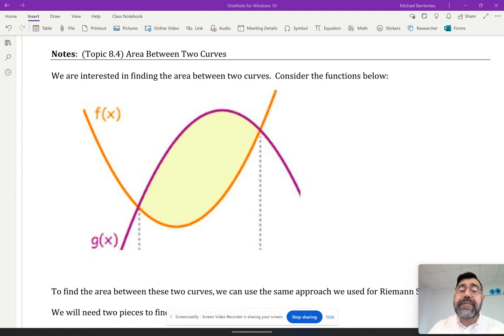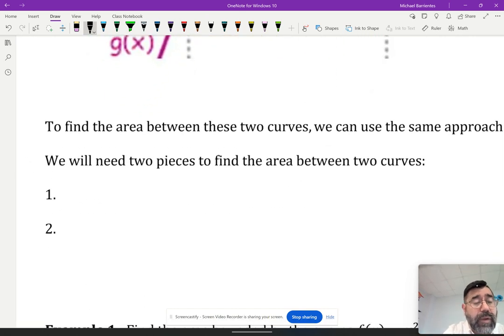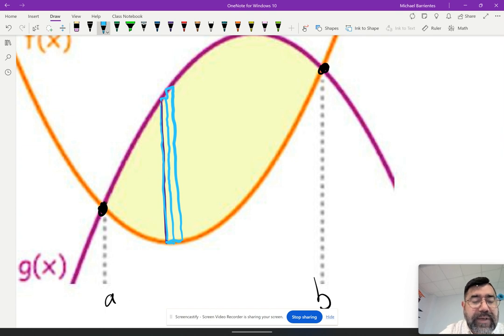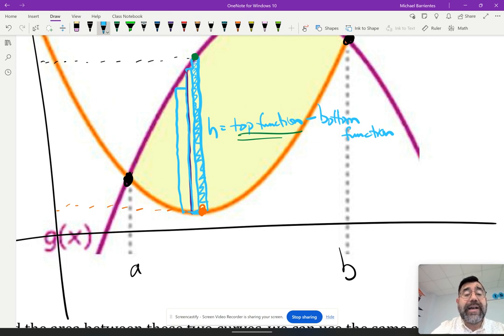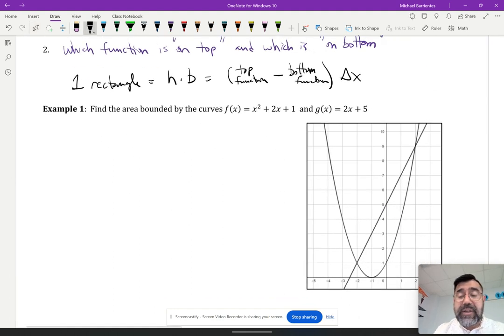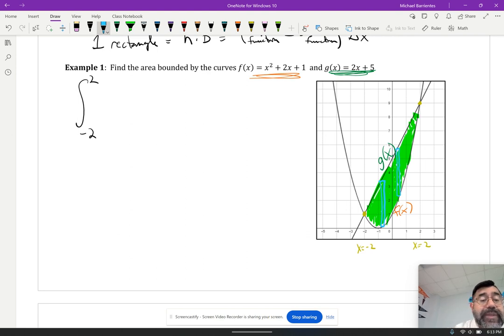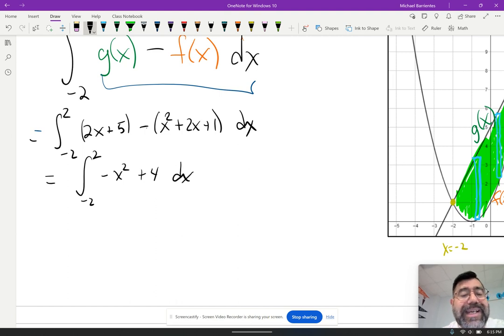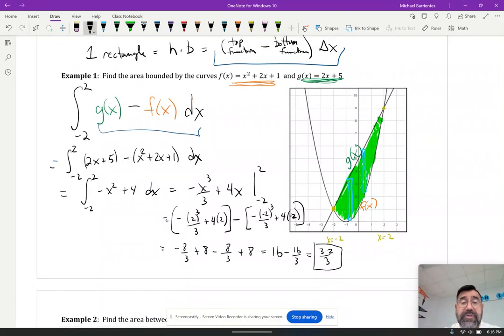Unit 8: 8.4-8.6 Area Between Curves Video 1